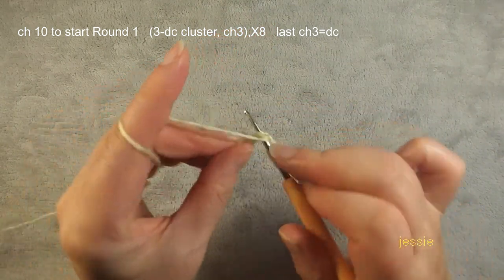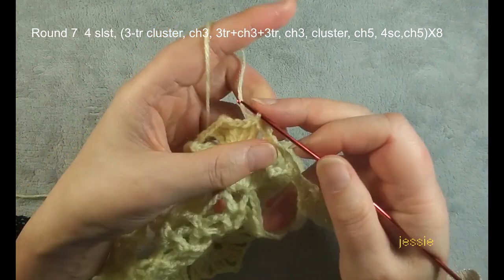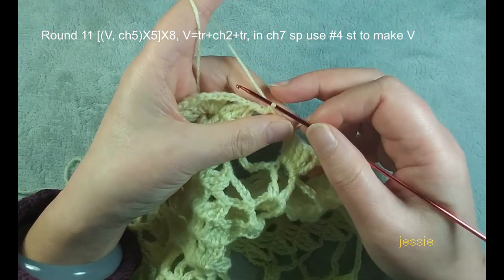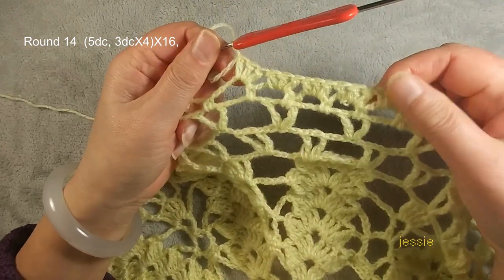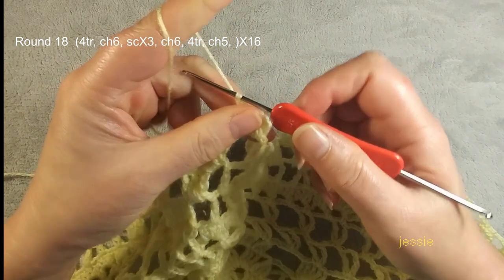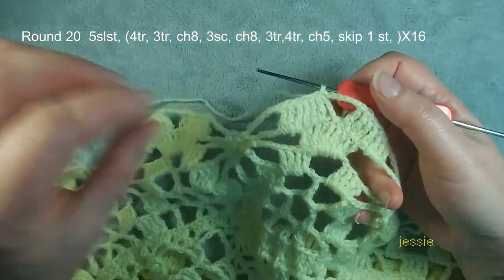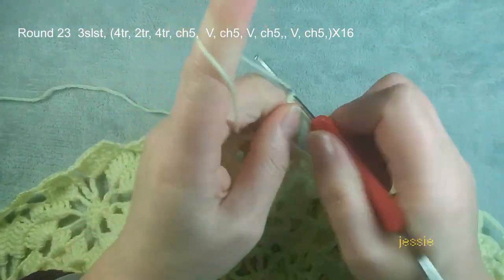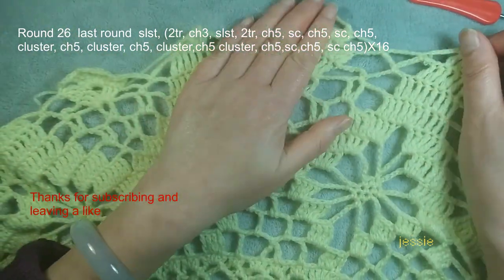crochet table runner doily #46/crochet table mat